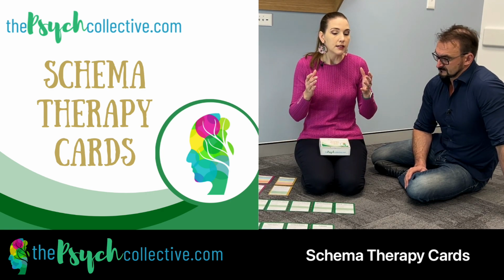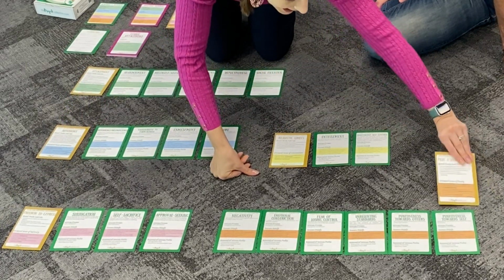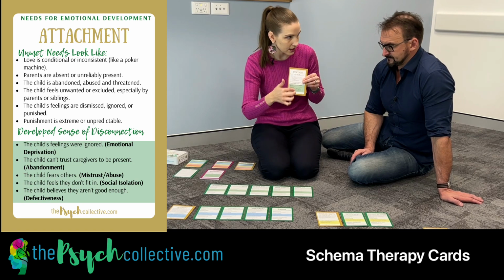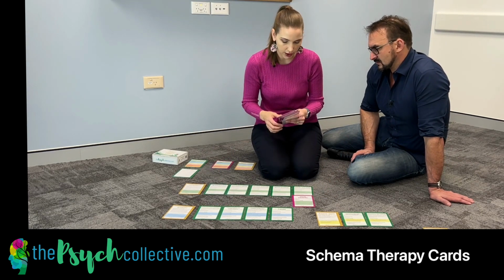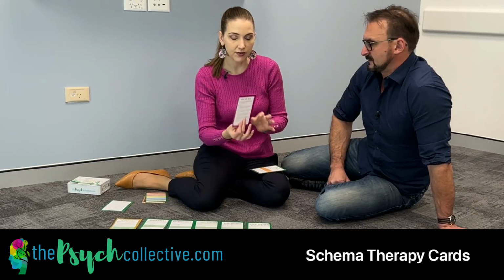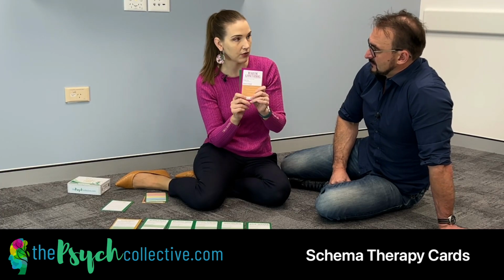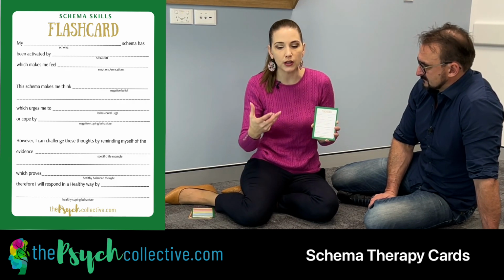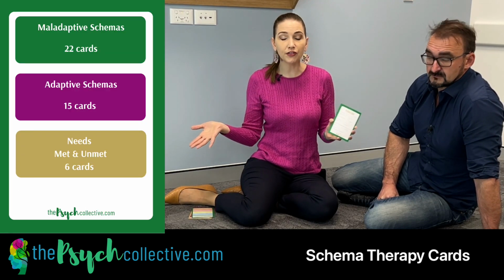Schema Therapy Cards: help you transform your patients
Schema Therapy can sometimes be complicated with 20 maladaptive schemas, 14 adaptive schemas and 5 core emotional needs. In this video, Jess explains how to use The Psych Collective  Schema Cards to conceptualise and enact change when engaging in Schema Therapy.

Helping a patient to understand the relationship between the unmet need resulting in a maladaptive schema that is then corrected by getting the need met to develop the adaptive schema will be more accessible and more tangible with these Schema Cards as you can lay them out and move them around.

We ship all over the world.